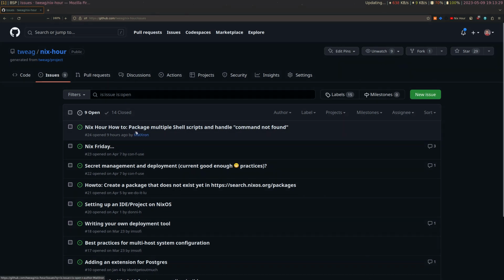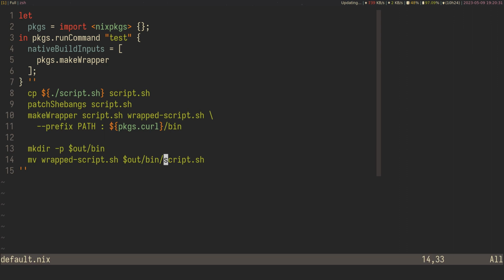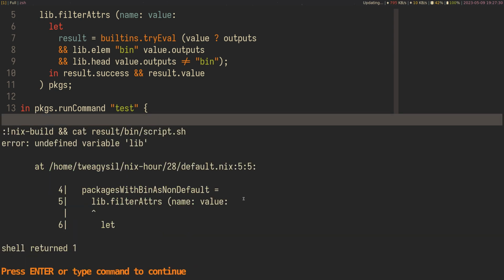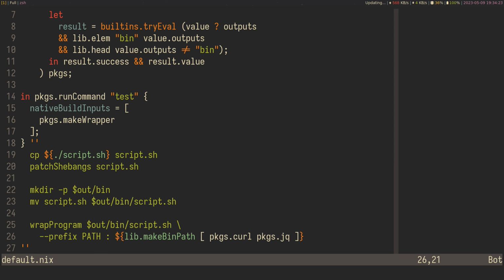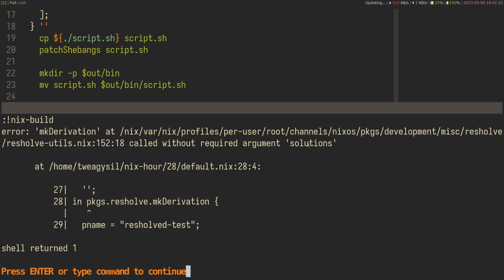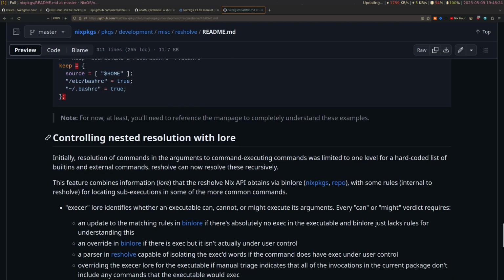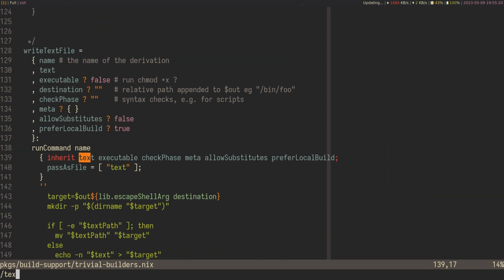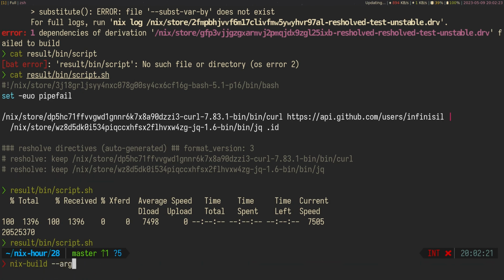The Nix Hour #28 [packaging shell scripts, wrappers, resholve]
Due to technical problems we couldn't live stream this week, so instead this is a local recording uploaded afterwards.

The Nix Hour is an open beginner-oriented Q&A-style lecture on Nix, where you can bring your questions and we’ll answer them with more context, examples, alternatives, tradeoffs and related topics.

00:00 Intro
00:34 GitHub issue: How to package shell scripts
01:15 Packaging a simple shell script with runCommand
03:27 Using patchShebangs to fix refernce to Bash in shebang
04:28 Providing tools in PATH with makeWrapper
07:28 Binaries are not always in default output
08:00 Aside: querying nixpkgs using Nix language
11:28 Making sure to use output with binaries with getBin
13:34 Using makeBinPath to generate PATH
15:55 Switching to wrapProgram to wrap script in place
20:13 Finding the source of self-referential result
21:01 Making PATH "pure" by overwriting it in the wrapper
22:44 Falling back on hardcoded binaries
23:38 Trying out resholve to sub binary paths in the script
32:07 Checking out resholve documentation
35:28 Switch to resholve.writeScriptBin
38:40 Manually resolving tool paths in the script
41:09 Looking at resholve Nix API implementation
42:39 Checking out nixpkgs writers for various languages
44:03 Inlining values from Nix into the script using substitute and substituteInPlace
49:50 Signoff